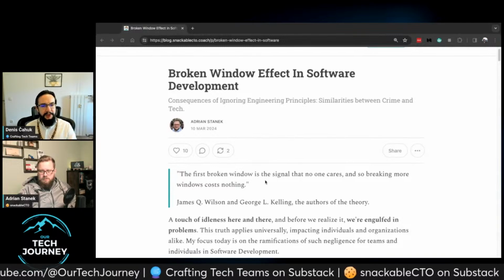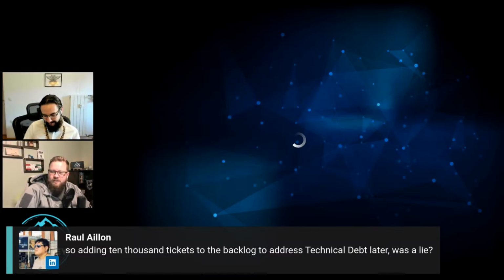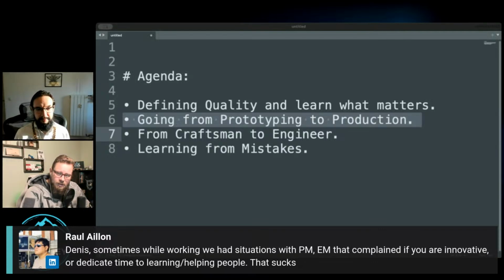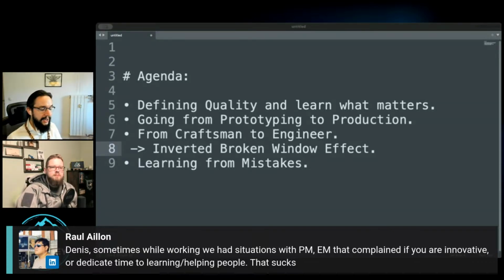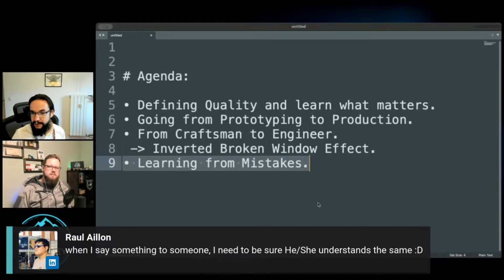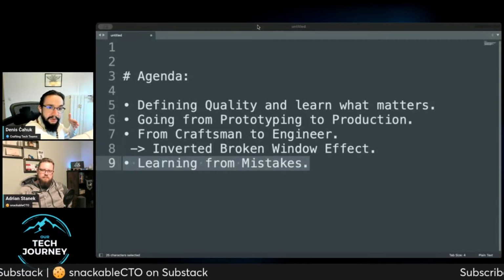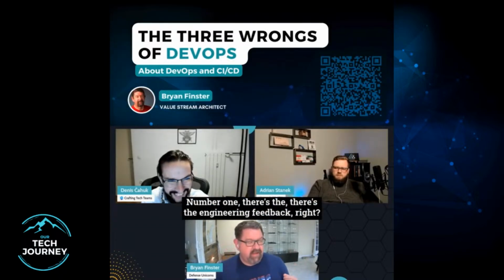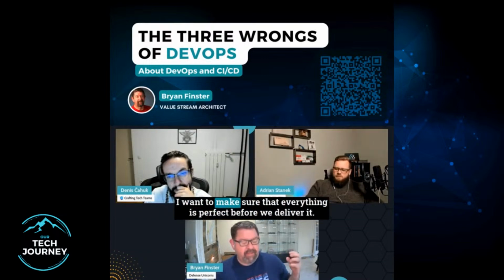Learning from mistakes in Software Engineering – Part I